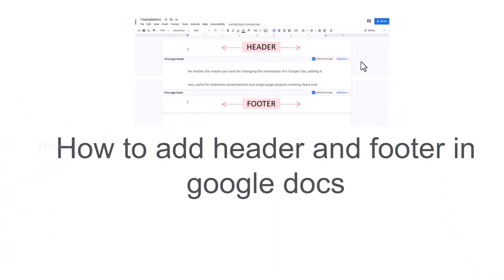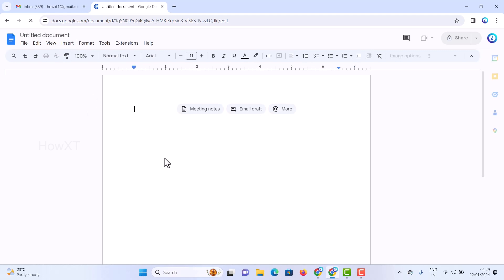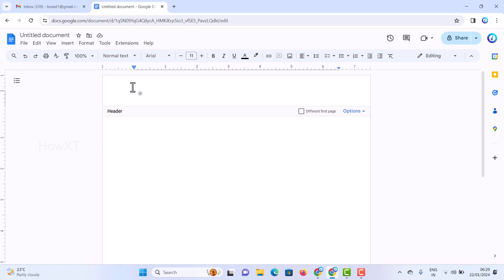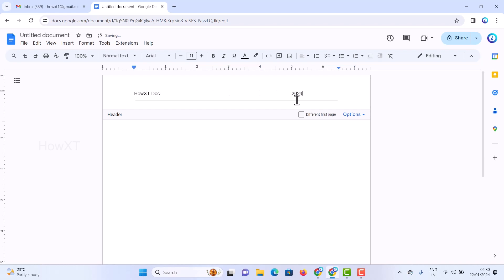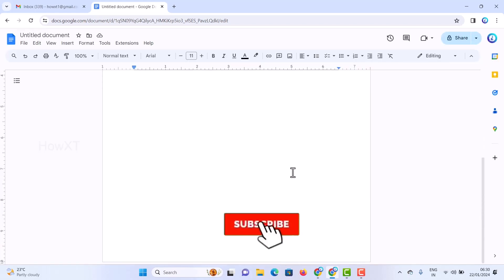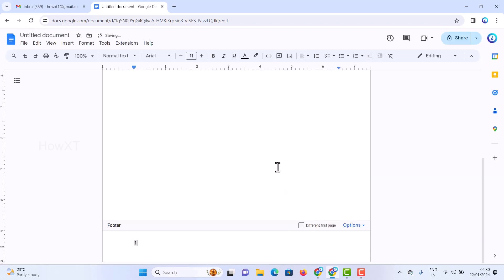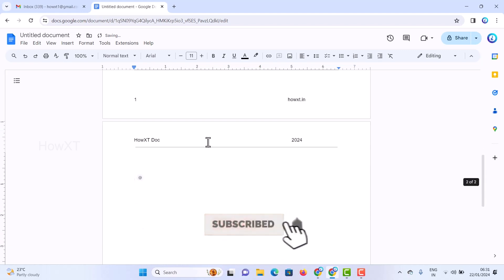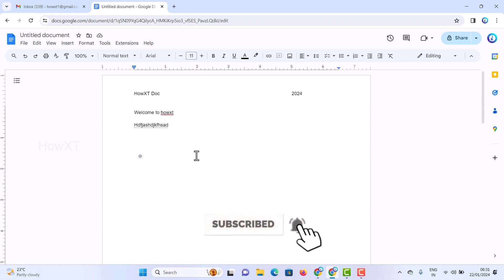How to add header and footer in Google Docs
This video tutorial will help you How to add header and footer in google docs